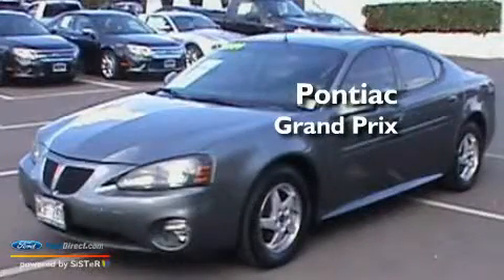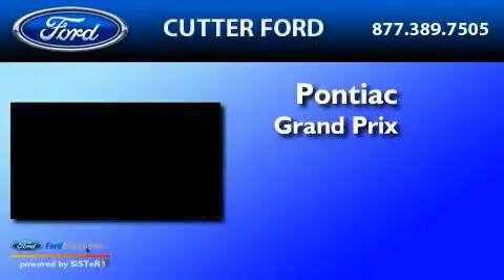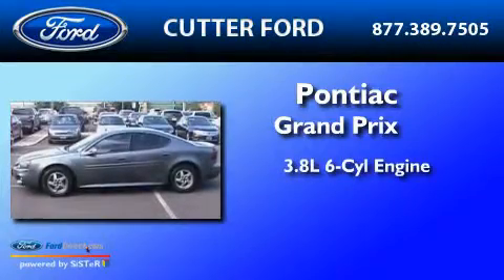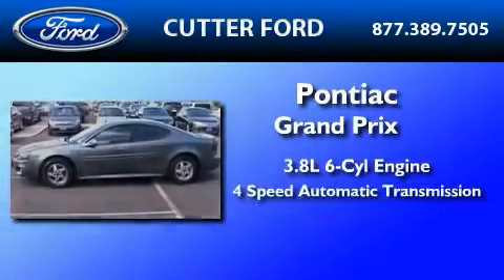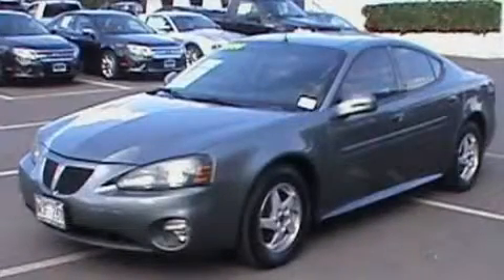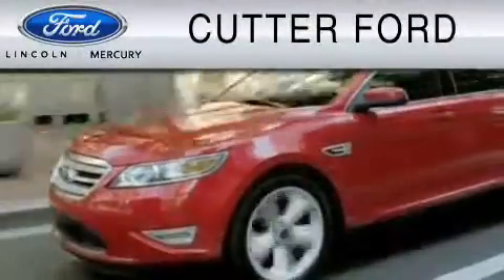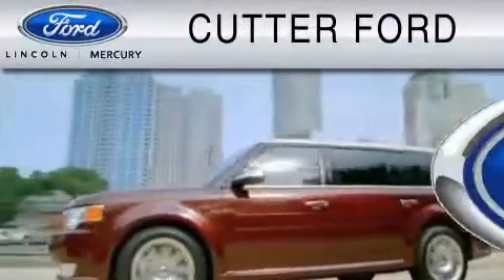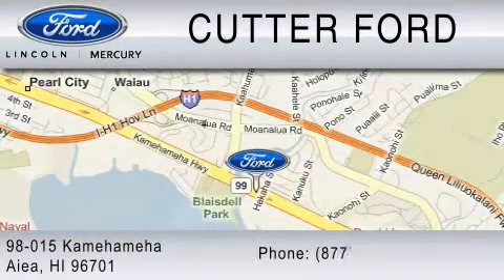2004 PONTIAC GRAND PRIX Honolulu HI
Year : 2004

 Make : PONTIAC

 Model : GRAND PRIX

 Engine : 3.8L V6

 Trans . : AUTO 4SPD

 Exterior : GREEN

 Miles : 80,683

 Cutter Ford

 98-015 Kamehameha

 Preowned 2004 PONTIAC GRAND PRIX Aiea  HI